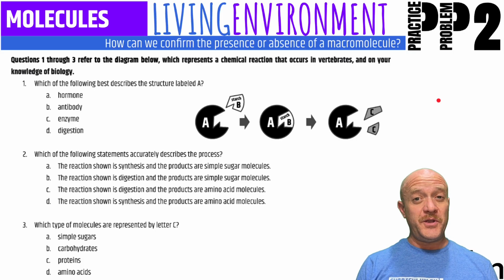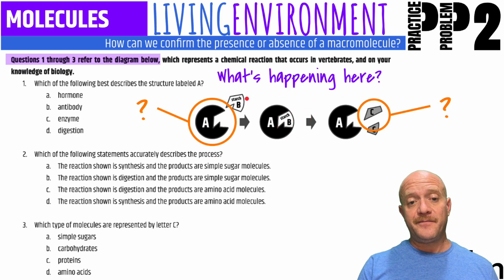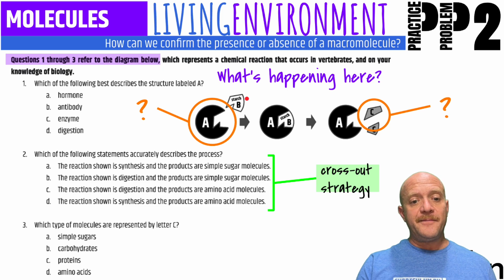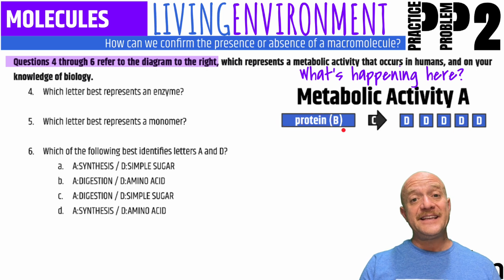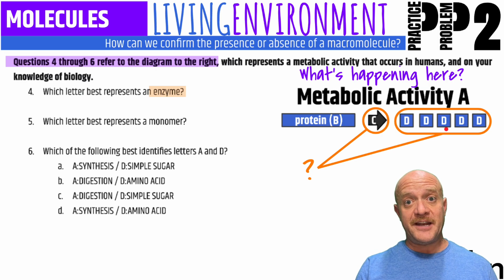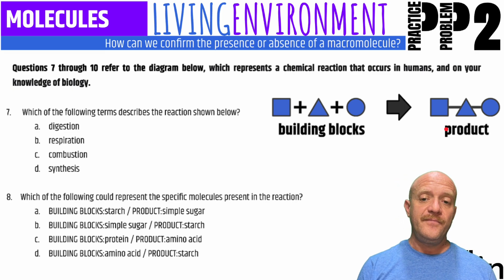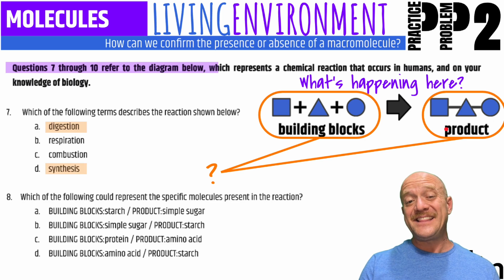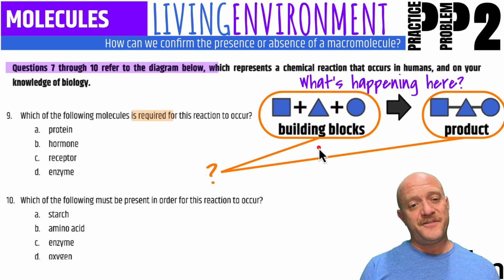01:MOLECULES PP2 Annotation